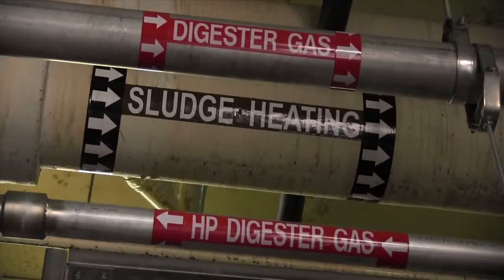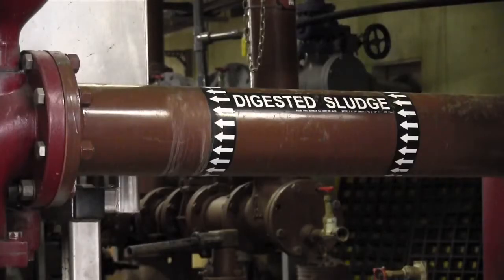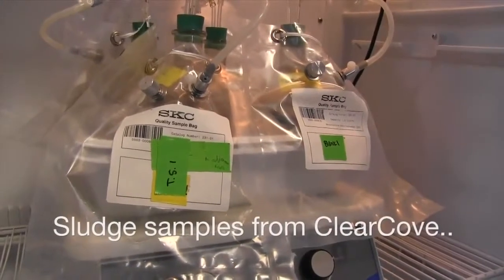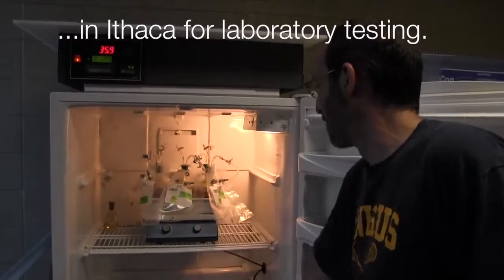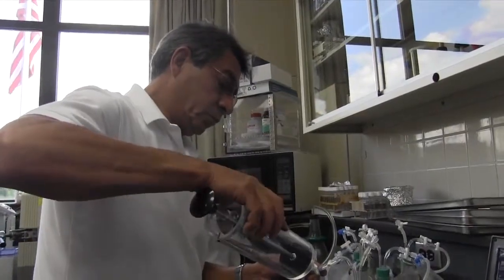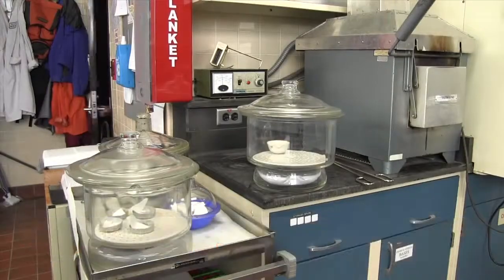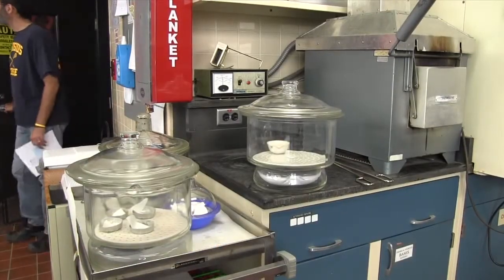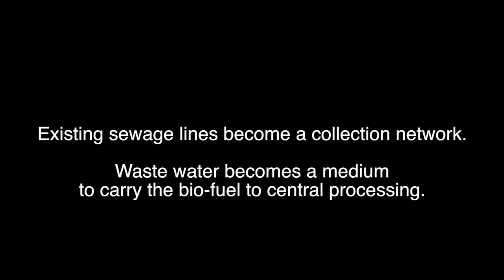Revolutionary Water Treatment System developed by RIT Alumni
- RIT alumni Greg Westbrook & Terry Wright have developed a system that is poised to revolutionize the wastewater treatment industry.

Credit: RIT University News Services